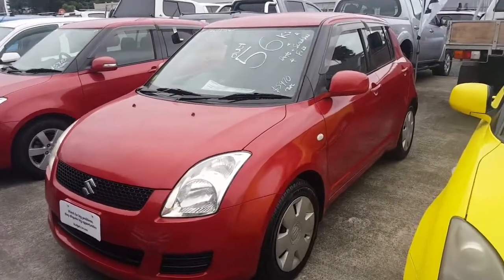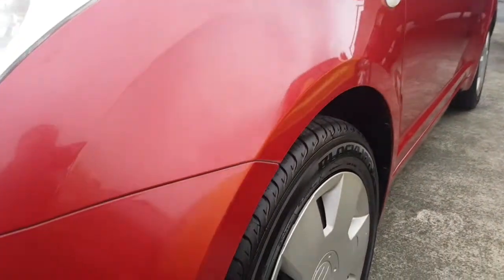Swift for Vinitha